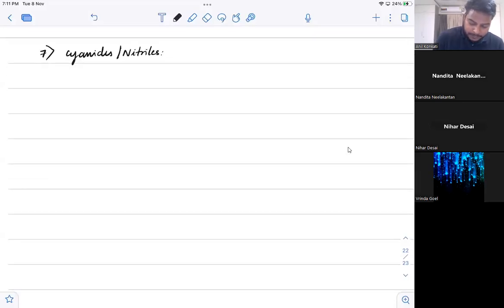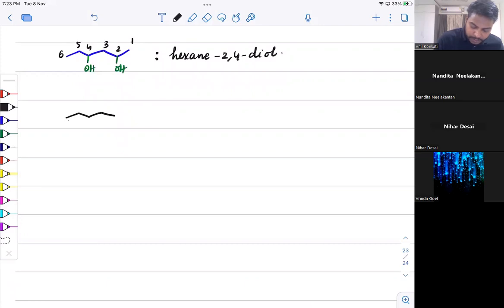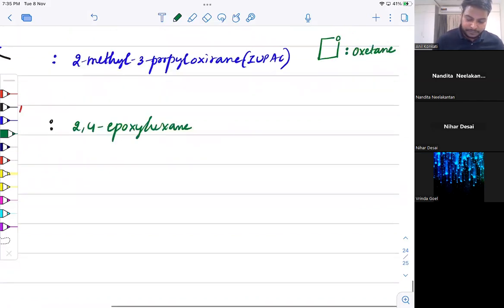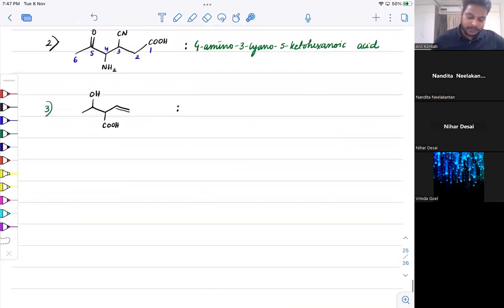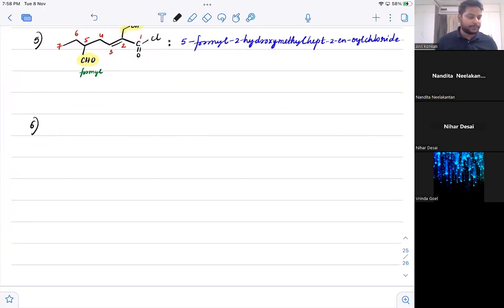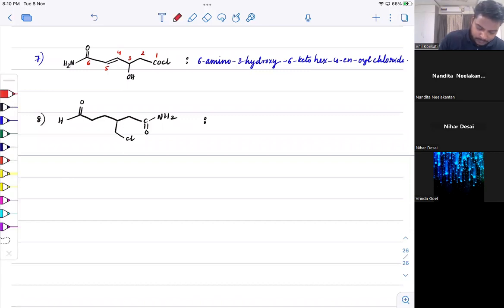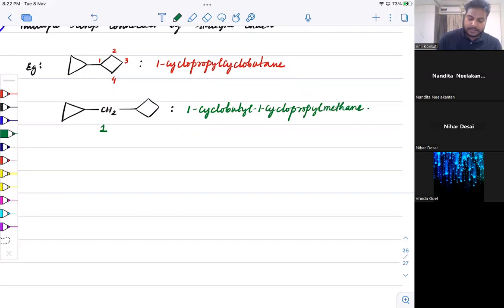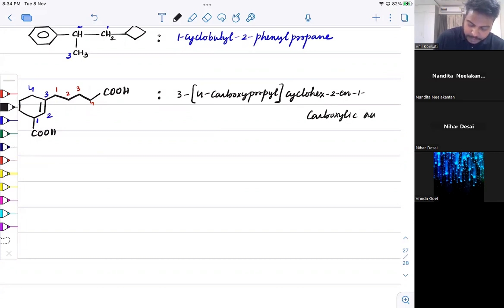IUPAC Lecture 3